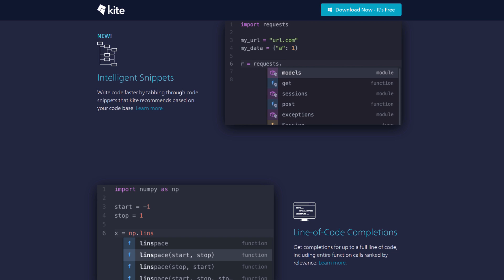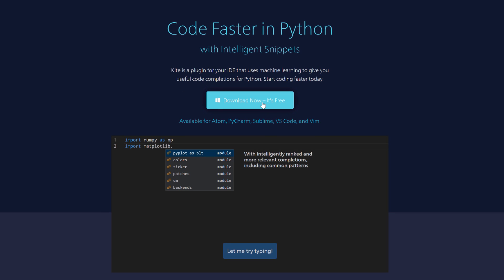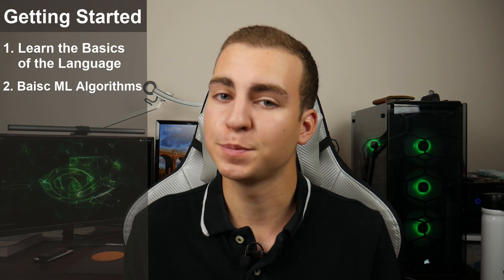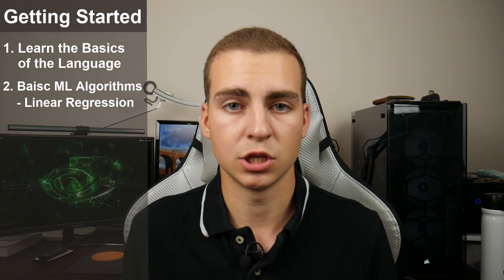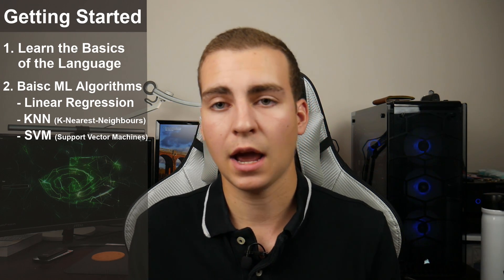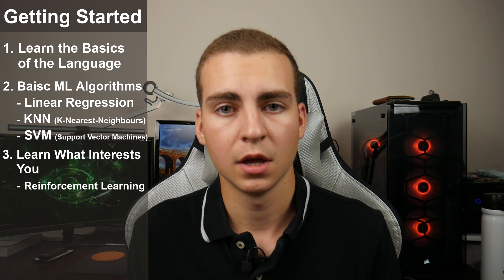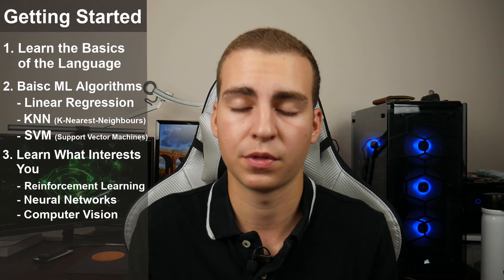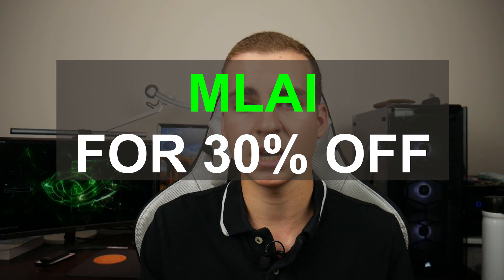How to Get Started with Machine Learning & AI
So how do you get started with machine learning and AI? What should you learn first? Well in this video I will be discussing the exact things you need to learn to get started with machine learning. I'll be talking about which language to learn, how much math you need and what ML algorithms to learn first.

💻 Enroll in The Fundamentals of Programming w/ Python